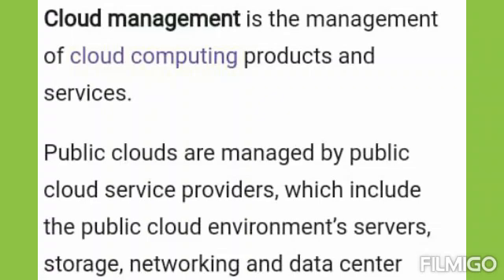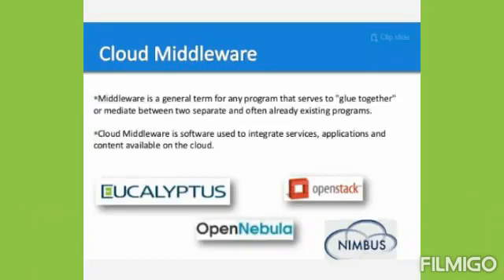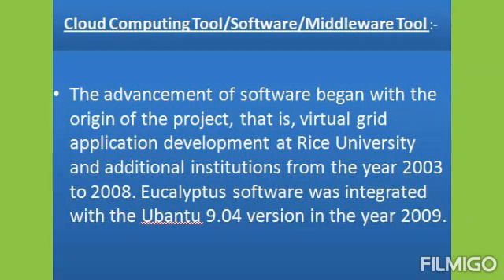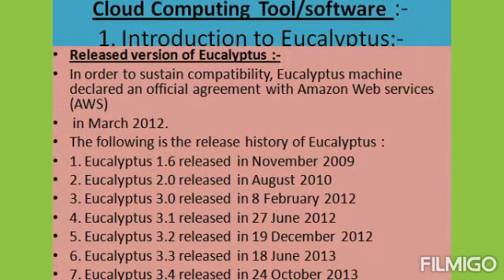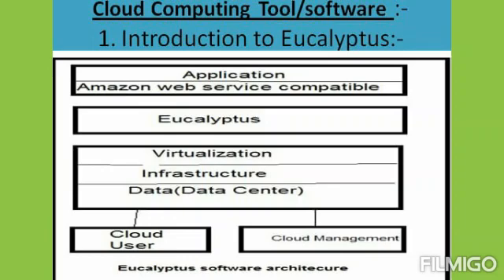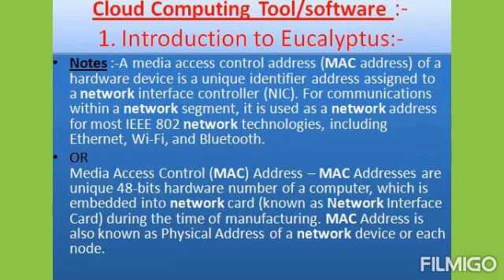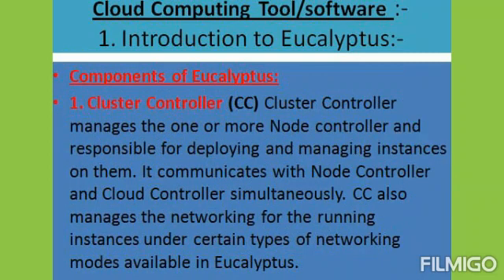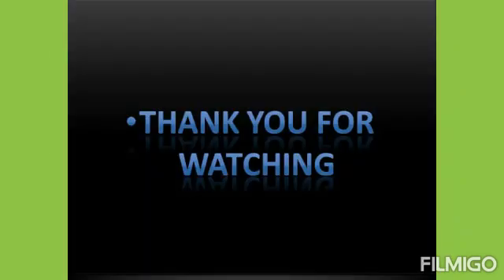Eucalyptus Software inCloud Computing|Eucalyptussoftware architecture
Hello Everyone,
This video is specially designed for those students who are studying in any Technical University /Universirty/ Technical Institution/AKTU/SRM University /Other University based on their syllabus of the B. Tech -CS/IT, MCA, M. Tec(CS/IT),M.SC(CS/IT), MCS, BCA, BCS,BSC(CS/IT) etc.
Cloud Computing Lecture -10
Thanks